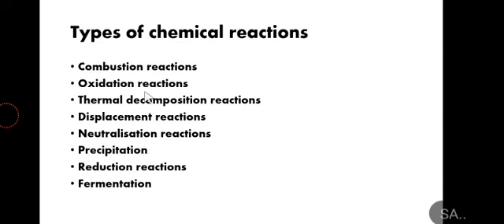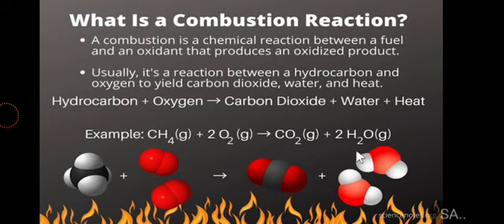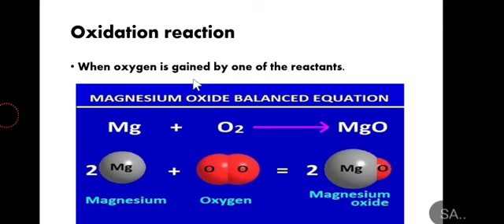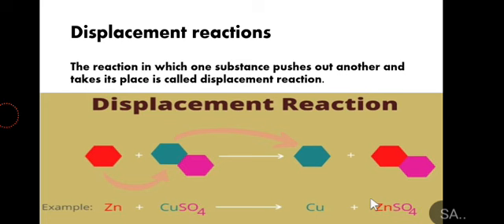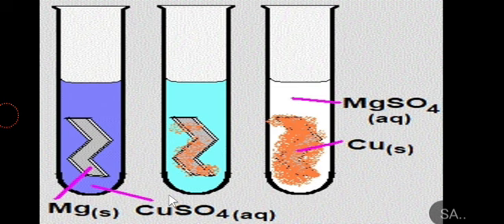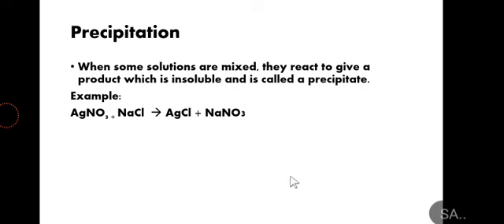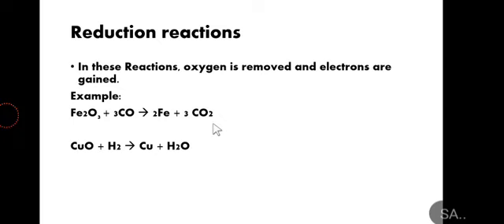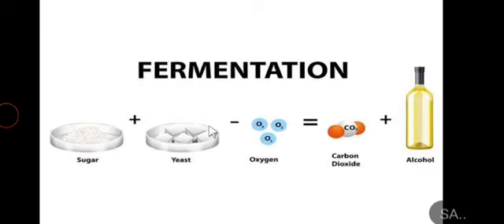Types of chemical reactions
Explanation of different types of chemical reactions